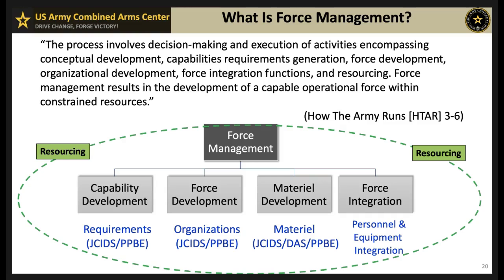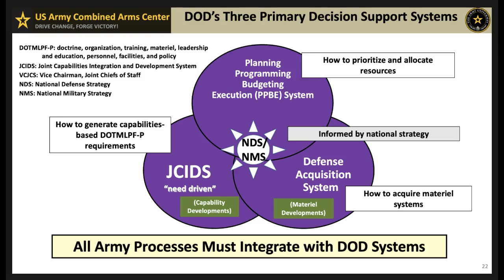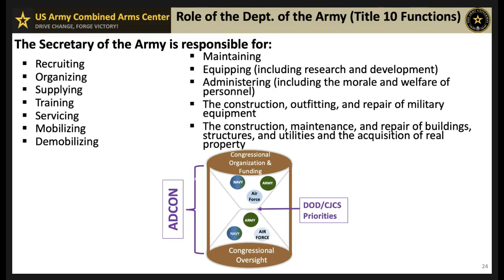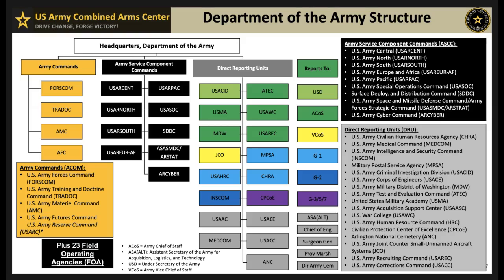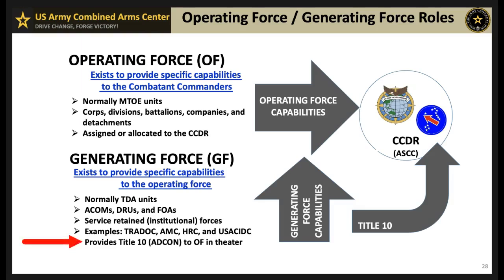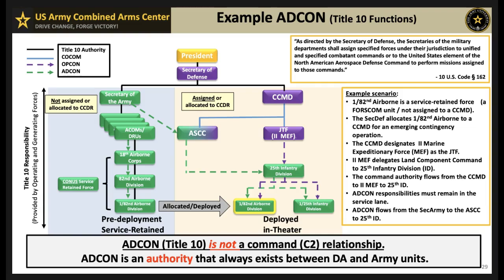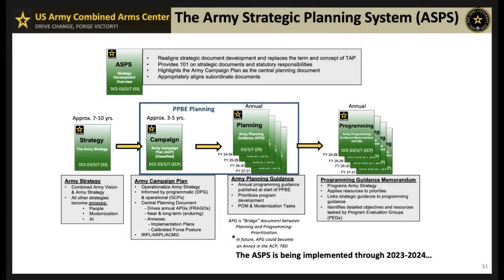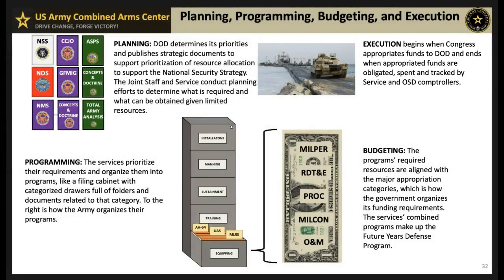AY25 F101 Foundations of Change (Part 2)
This voiceover is the second part of our overview of F101, the first class of the F100 course, which aims to introduce students to force management, the system of systems used by DoD to build combat power in response to national security requirements. F101 focuses on the Army's relationships, structure, and processes for the execution of its legal responsibilities. The previous video sets the scene for the F100 course by demonstrating how the Army responded to changes in the operating environment following the Vietnam War. This part provides an overview of the Army's key systems or business processes to manage change (JCIDS, DAS, and PPBE) as well as the legal and strategic framework influencing these processes.

Note: This video is not endorsed by DoD, the U.S. Army, or the U.S. Army Command and General Staff College and is not in any way, shape, or form representative of their views or opinions. It is offered simply as a supplemental source for students and instructors to review key learning objectives supporting ILE program objectives.